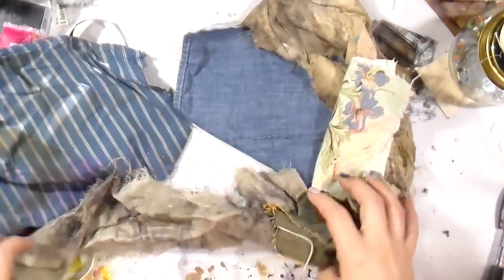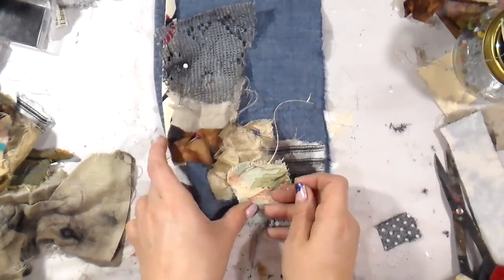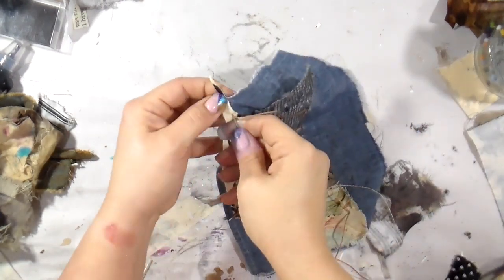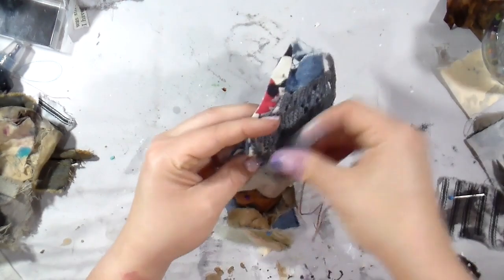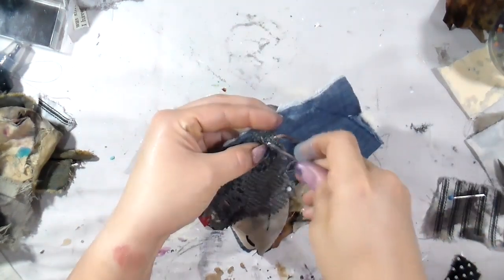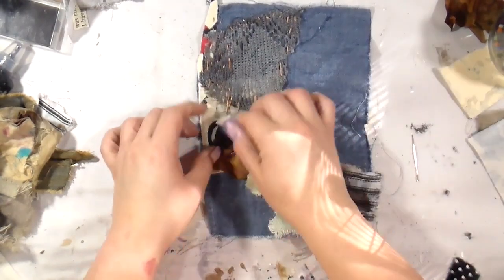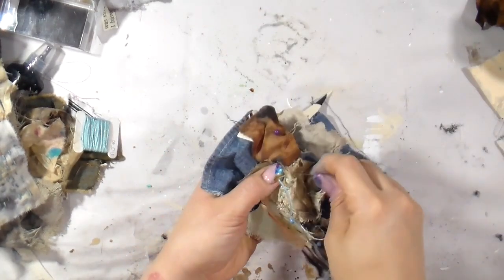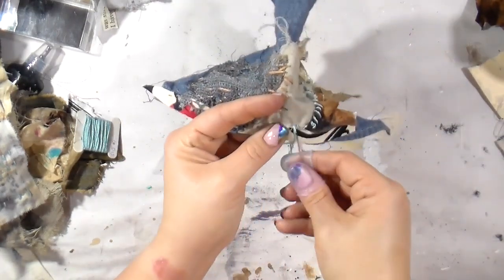Fabric Collage & Slow Stitching